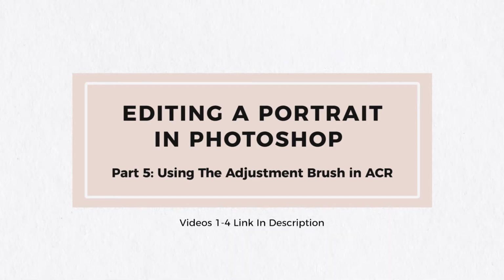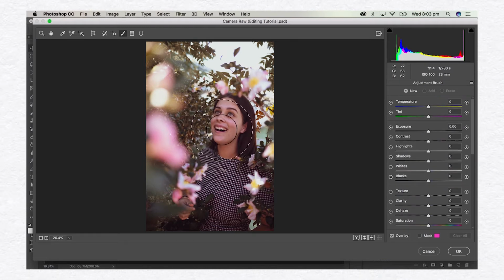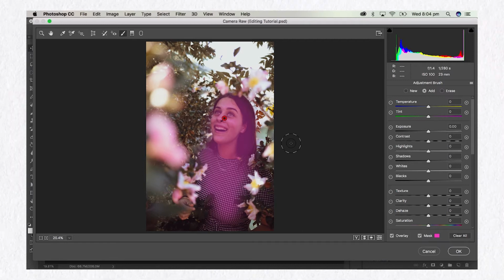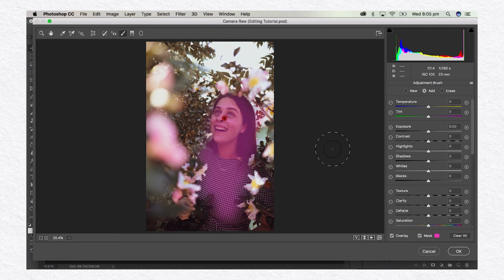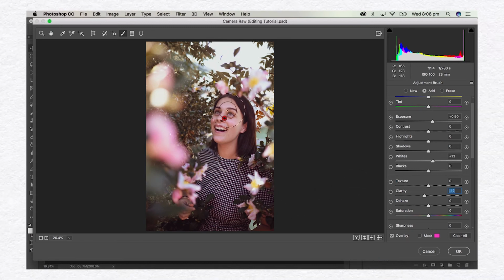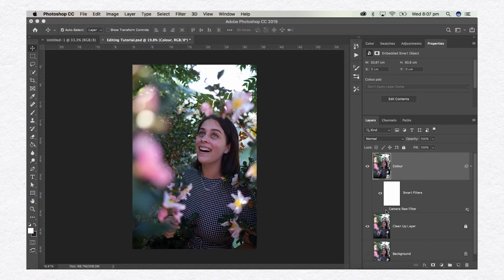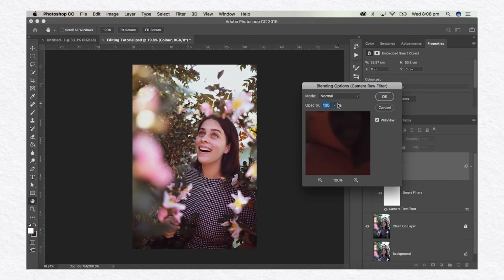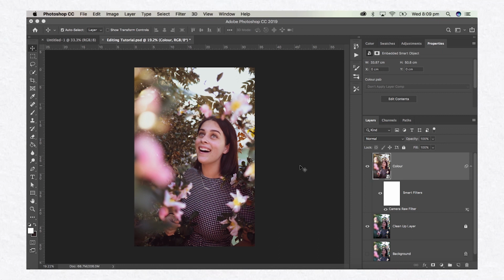Editing A Portrait In Photoshop Part 5: Using The Adjustment Brush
In this video series, you will be learning my workflow for editing a portrait in Photoshop. You will learn how to set up a RAW photograph file, clean up the image with content aware fill, colour grade with Adobe Camera Raw, use the adjustment brush, and experiment with colour and texture overlays.

In this video, you will learn how to use the adjustment brush in Adobe Camera Raw to edit a specific part of an image.

As always, the final outcome of this edit is my personal taste. There are INFINITE ways to edit a photo to create different moods. My objective with this series is to teach you the tools that you can use to edit your own portraits in a style that suits your taste and intentions.

I hope you learn a lot and have fun experimenting!